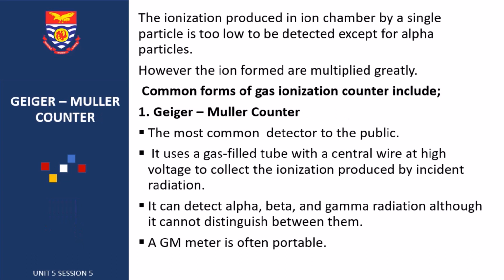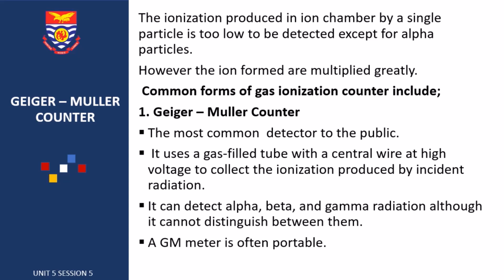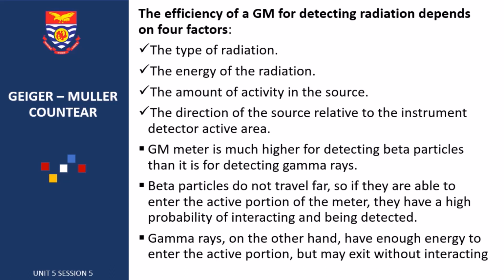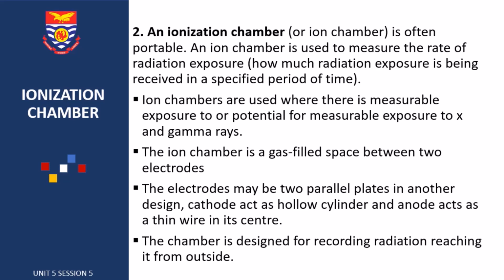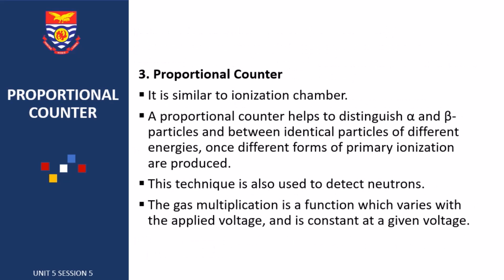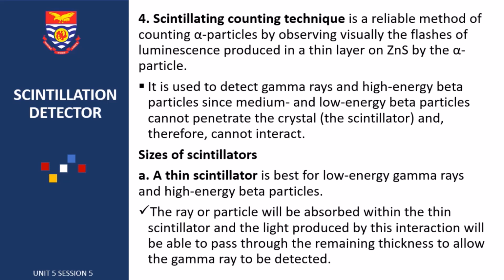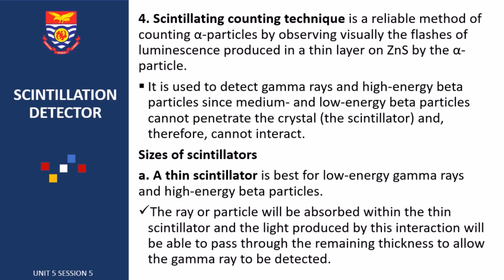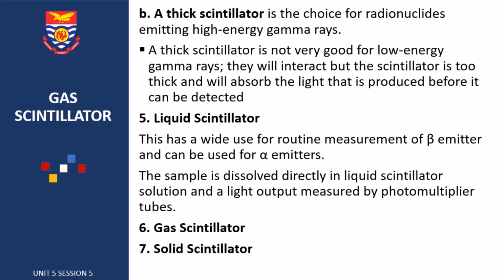Nuclear and Radio Chemistry I Unit 5 Session 5